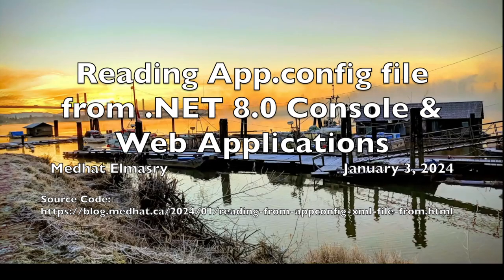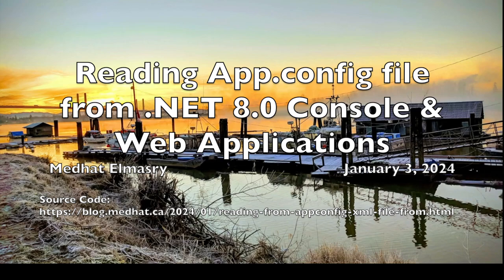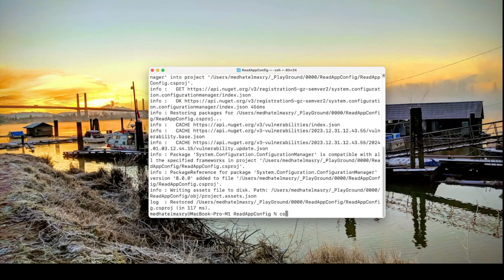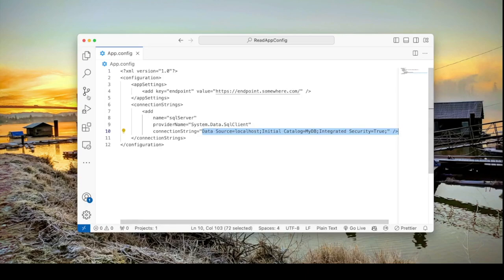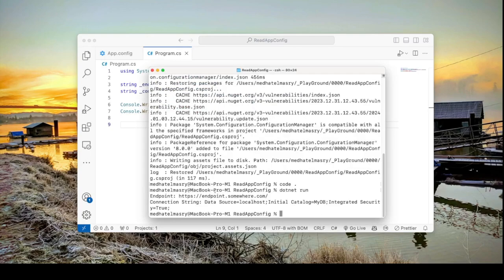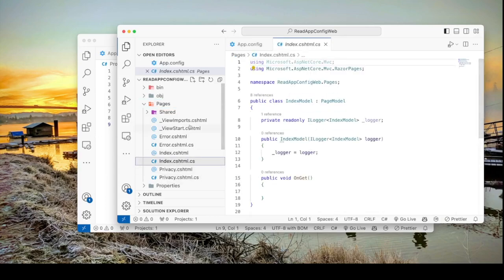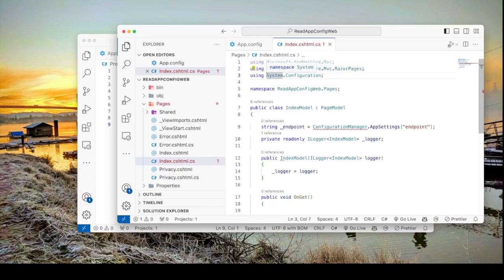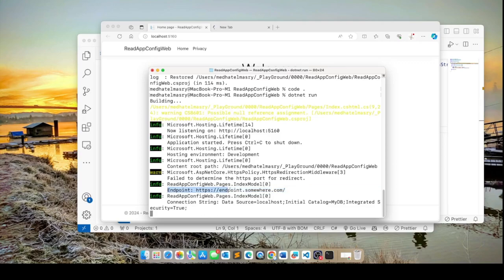Reading App.config XML file from .NET 8.0 Console and Web Applications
If you have worked with .NET before Core was released, you will be familiar with the App.config file. It is an XML settings file that was later replaced with JSON in .NET Core applications. If you still harbour a likeness to the XML App.config file, you will discover that it is still quite easy to use it for configuration settings instead of its JSON counterpart. In this article, we will read App.config settings from a .NET 8.0 console application and an ASP.NET 8.0 Razor Pages Application.